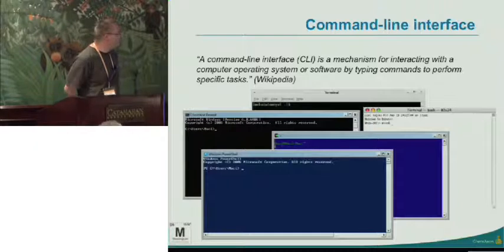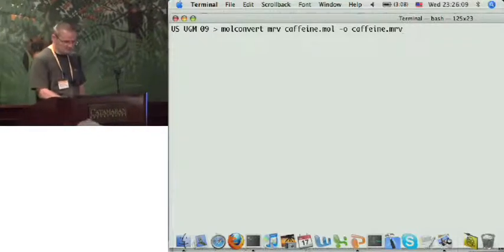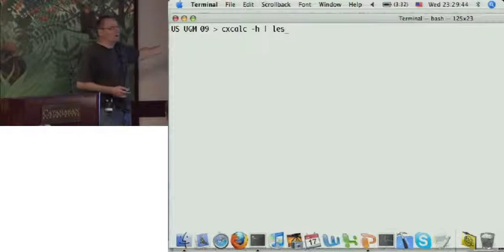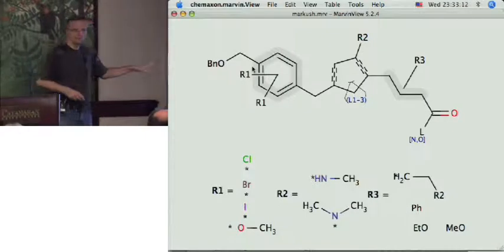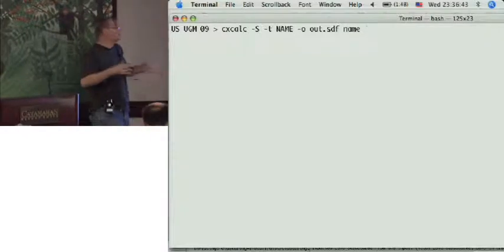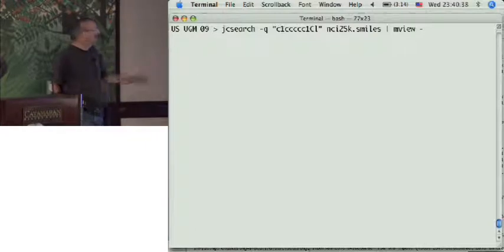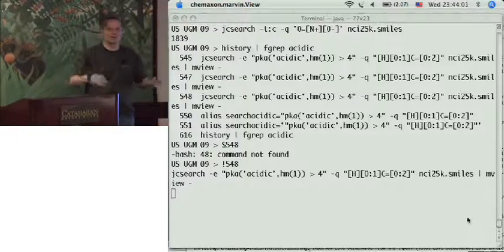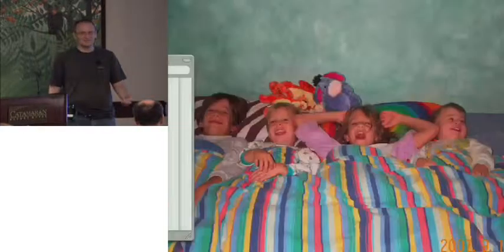Command line tools of ChemAxon: tips and tricks - György Pirok (ChemAxon)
ChemAxon offers a comprehensive API for programmers accessing all classes and functionalities of the JChem toolkit. Database developers often use SQL statements via the JChem Cartridge for the same purpose and chemists can enjoy the graphical applications like Instant JChem. It is less known, however, that ChemAxon provides a rich set of command line utilities that are sometimes more simple and powerful than the above mentioned interfaces. Some command line utilities will be demonstrated presenting how you can convert molecules, how to store calculated properties and complex descriptors in SDFile fields, and how to search quickly in files or databases.